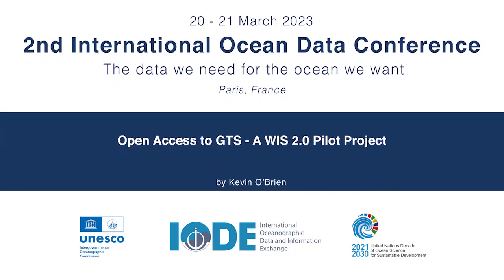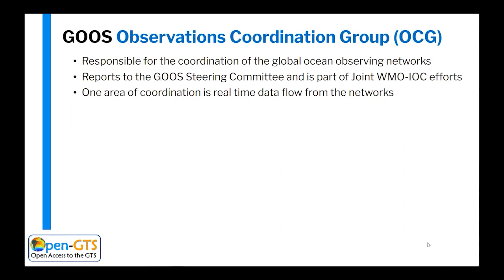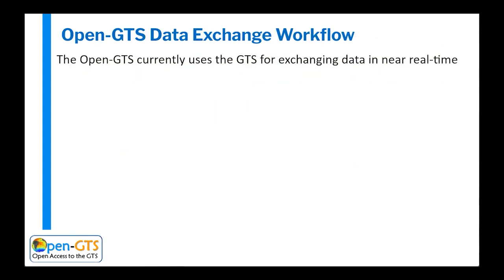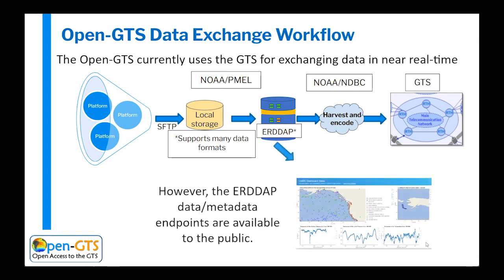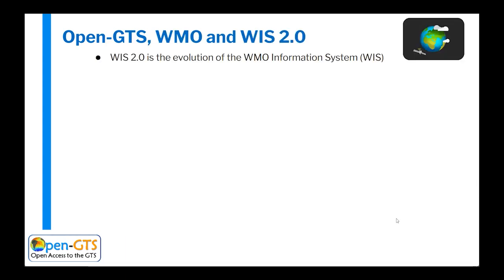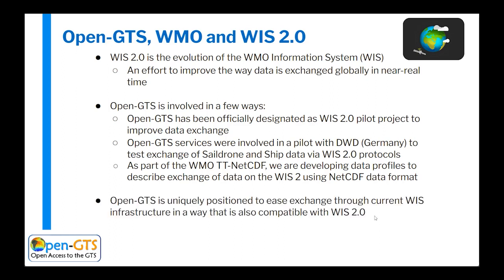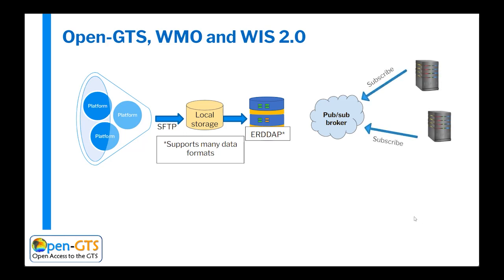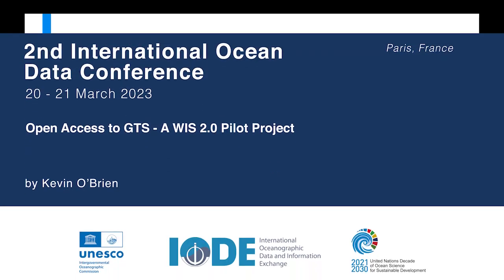66.Open Access to GTS - A WIS 2.0 Pilot Project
Author(s): Kevin O'Brien